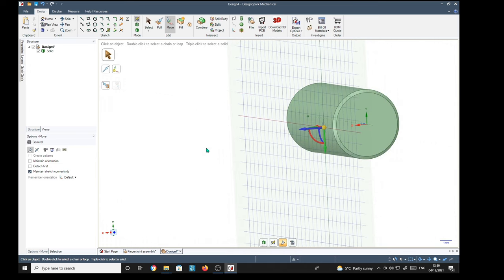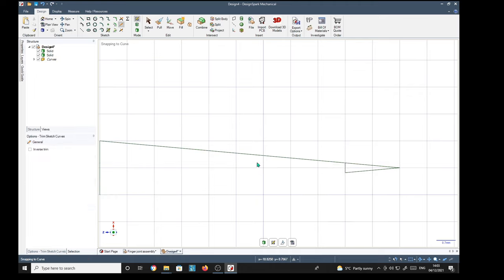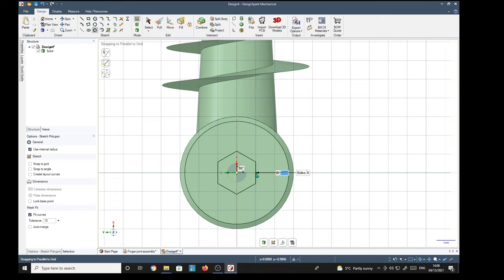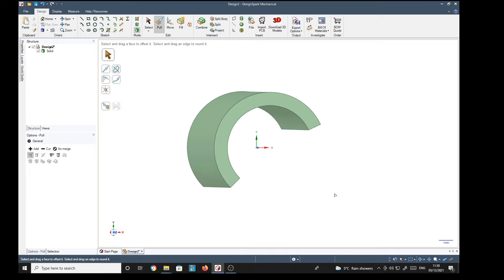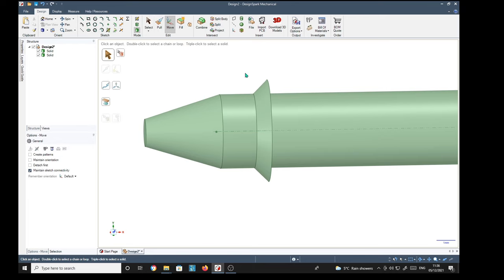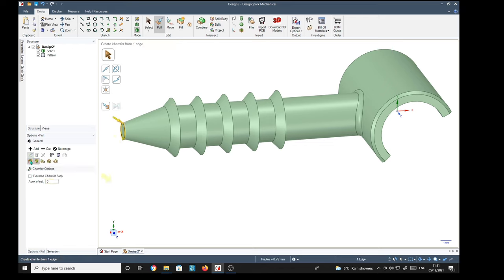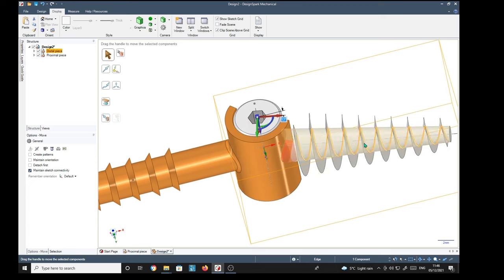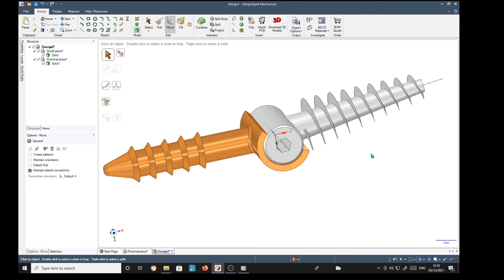Modelling an artificial finger joint with DesignSpark Mechanical.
This video describes an attempt to design an artificial finger joint. It is NOT meant to be a parctical example, it is only a demo of what is possible with the aid of DSM - the best free 3D modelling software.